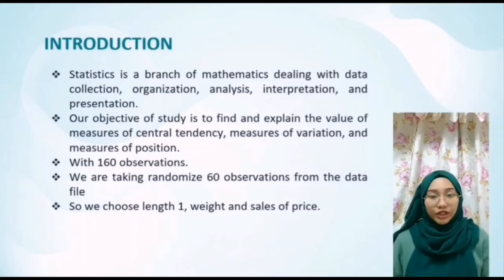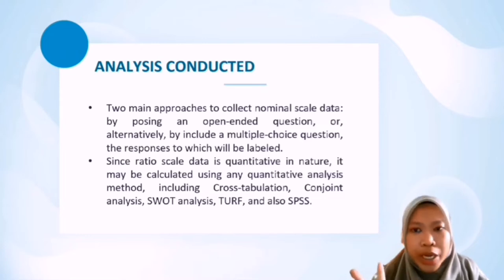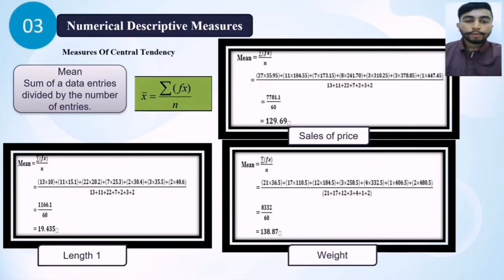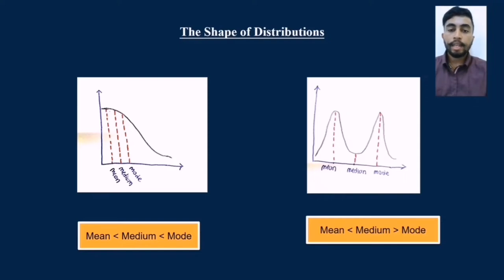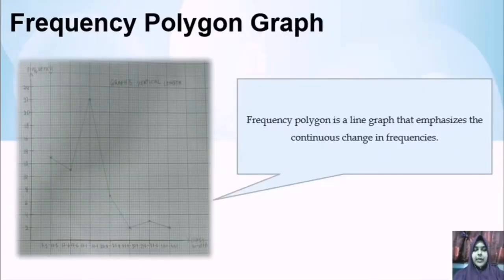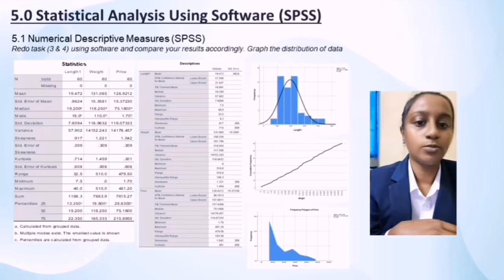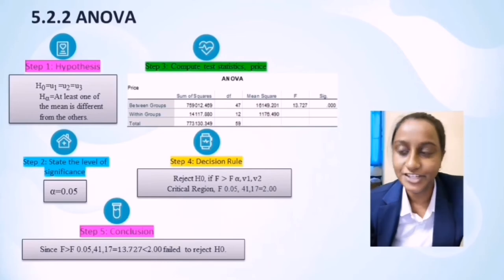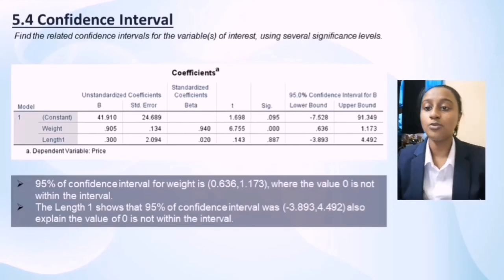GROUP 6 : GROUP ASSIGNMENT SET B (AFT 2103 BUSINESS STATISTICS - L3/L3T2)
AFT 2103 BUSINESS STATISTICS
SEMESTER 2 SESI 2021/2022
LECTURE/TUTORIAL GROUP : L3/L3T2
NAME OF LECTURER : PN. NUR AMIRAH BINTI MOHD YAZIZ
DATE OF SUBMISSION : 30 JUNE 2022

GROUP NO. : GROUP 6

GROUP MEMBERS & THEIR PART IN VIDEO :

1. SITI YULIYANA BINTI AZMI - A21A3118 - (Introduction & Conclusion)
2. UMMI NADIA BINTI NOR LANI - A21B3164 - (Part 1.0)
3. RIKHI TOHARI BIN CHAMIN TOHARI - A21A3052 - (Part 2.0)
4. JEEVANES A/L KRISHNAN - A21A3270 - (Part 3.0)
5. NUR LAILA BINTI SYEDALI - A21A3384 - (Part 4.0)
6. GEVITHEARA A/P RAJA KUMAR - A21B3254 - (Part 5.0)